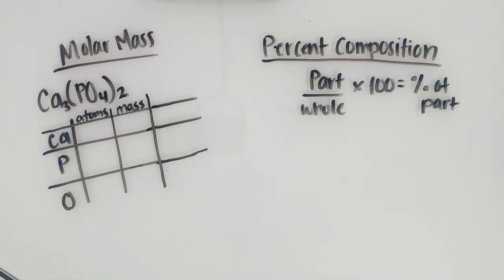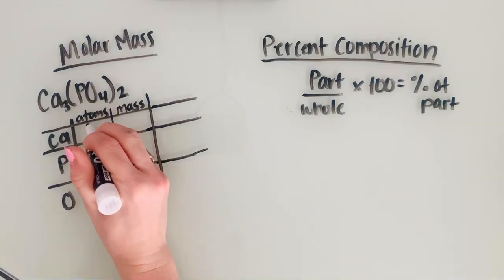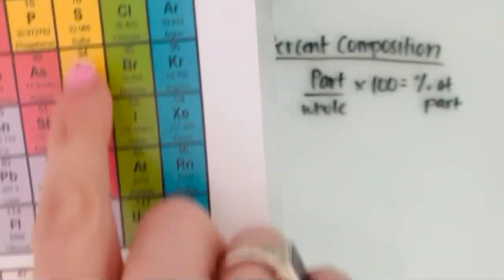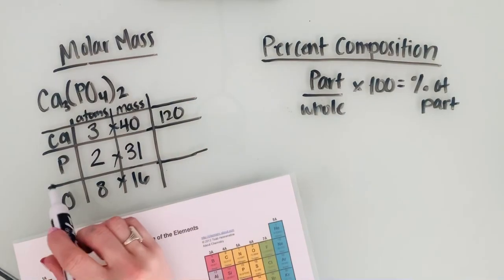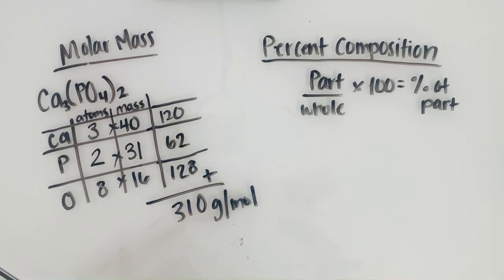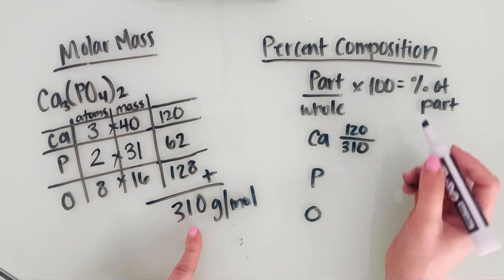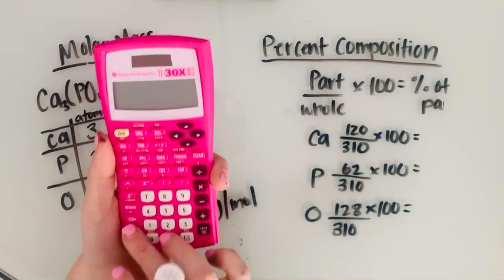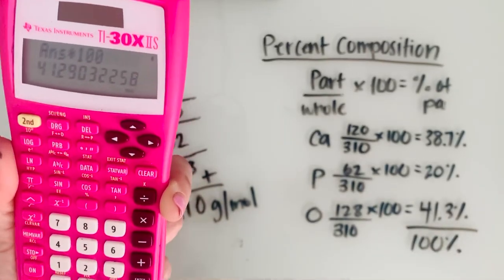Molar Mass and Percent Composition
How to calculate molar mass and percent composition of a compound.